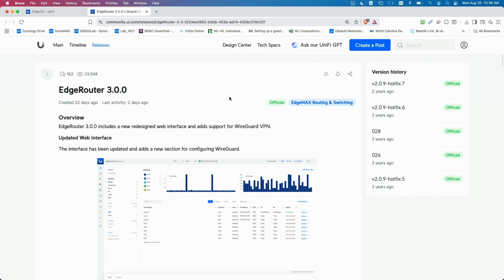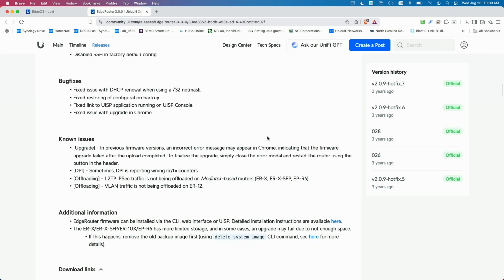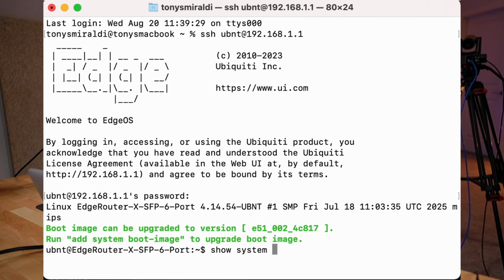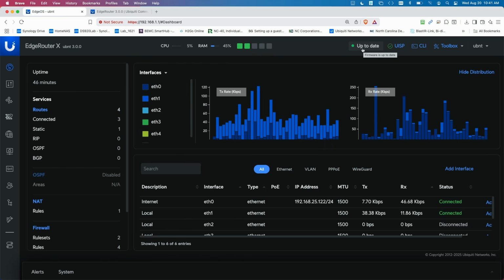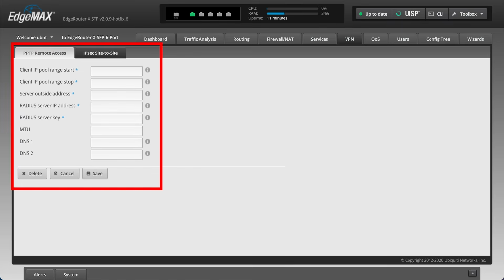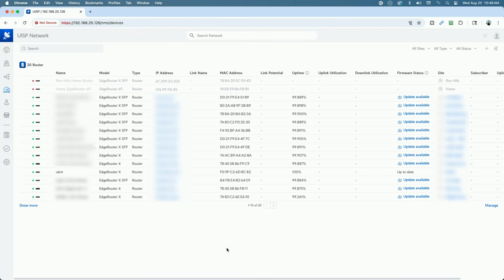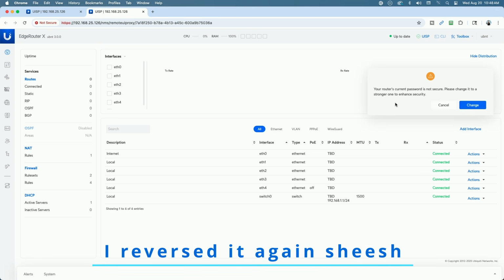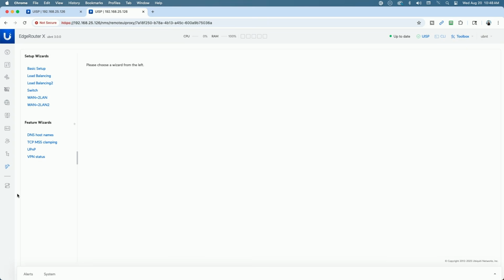Edgerouter V3.0.0 Arrives - Complete Walkthrough and More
Have you wondered whether or not Ubiquiti was going to continue support for their Edgemax Line? Well, they've just released EdgeRouter 3.0.0.

In this video I give you a walk-through of the new UI and remote access options through UISP.